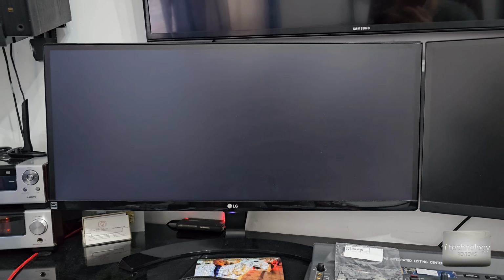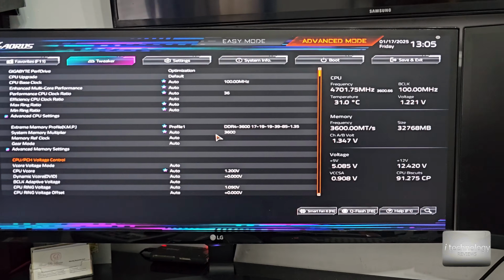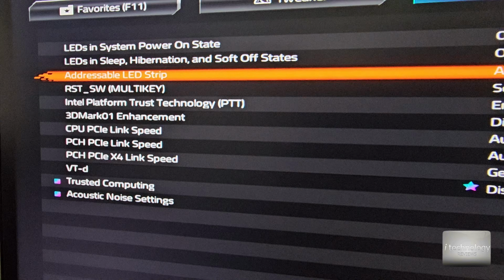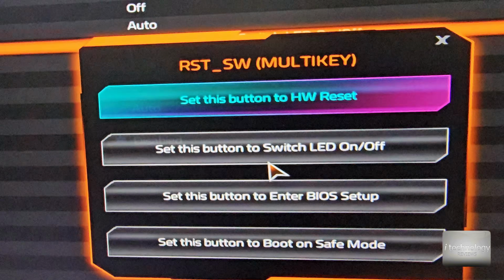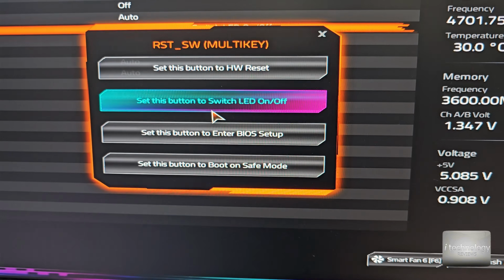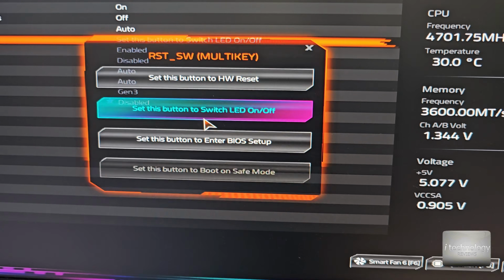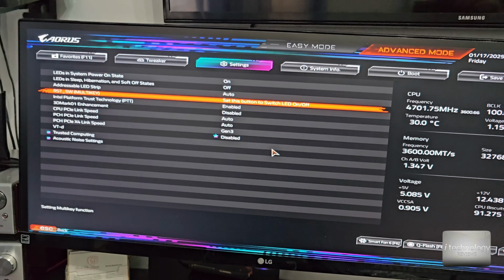How to use Reset/LED button as LED Button to Start-Stop PC Case LEDs. BIOS setting Tutorial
How to use Reset/LED button as LED Button to Start-Stop PC Case LEDs. Tutorial. This is a setting in BIOS with a hardware connection to be able to turn ON and OFF the RGB light LEDs into your PC case. BIOS setting Tutorial.

Guys if we helped you, click on the button ,,THANKS'' (next to download button), into this video and donate as little as you can.

Thanks for your support guys. I Technology Reviews - You got to love technology because technology is part of our lives. This weekly youtube show is presented by Marchis Alexandru Emil. The equipment's used for filming and the studio is property of F.P.B. Cinema-Film Romania. Note: The quality of the videos presented on youtube is decreased at processing right after uploading them, compared to the original clip that we own. All the video and photo materials in this channel are copyright protected rights owned by F.P.B. Cinema-Film Romania and Youtube Inc. The using of this video materials outside Youtube is strictly prohibited.